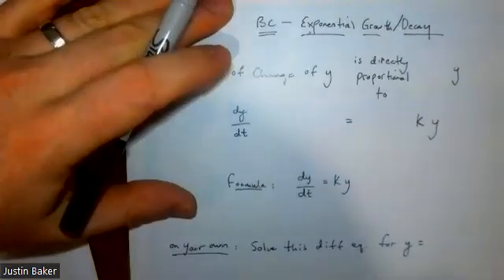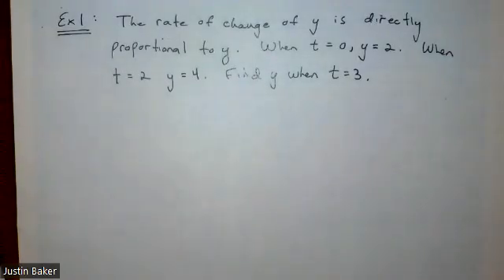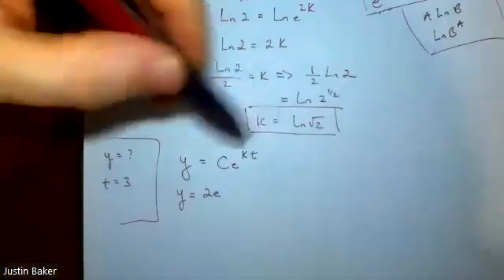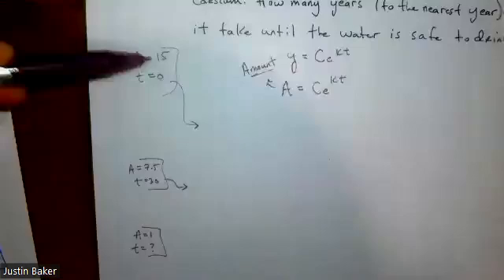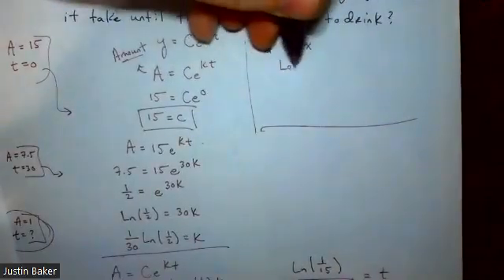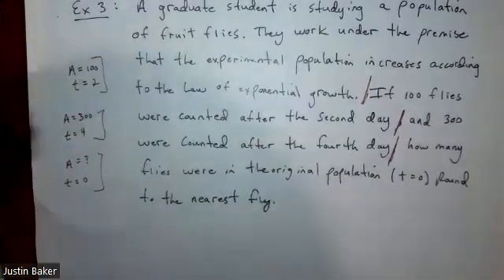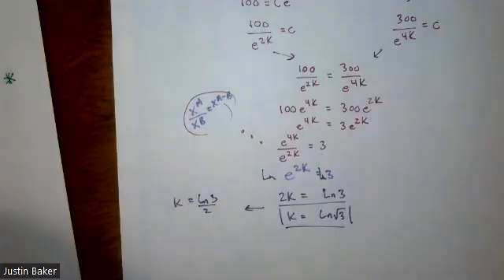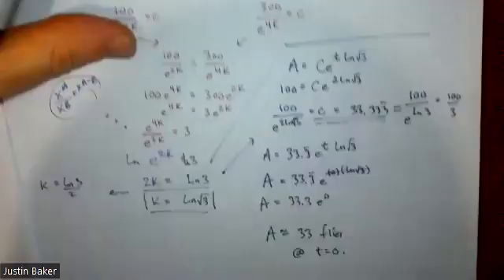BC Video 4 Exponential Growth and Decay Pt 1